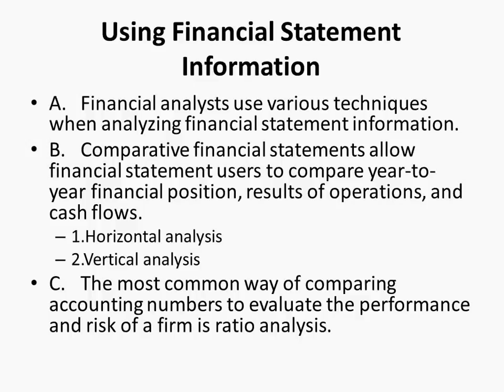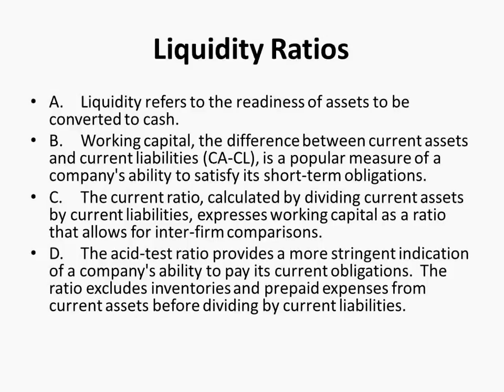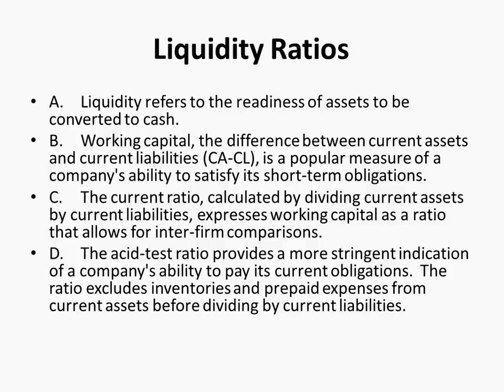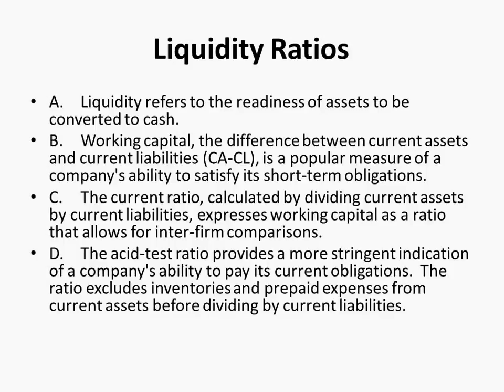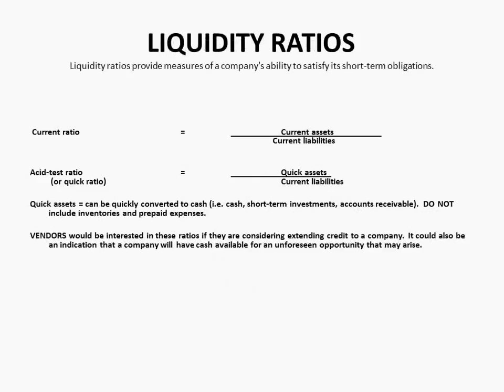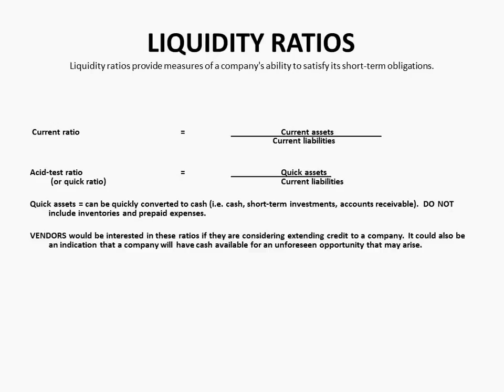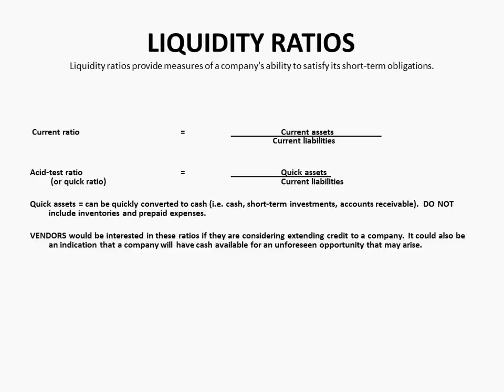Liquidity Ratios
Course Summary